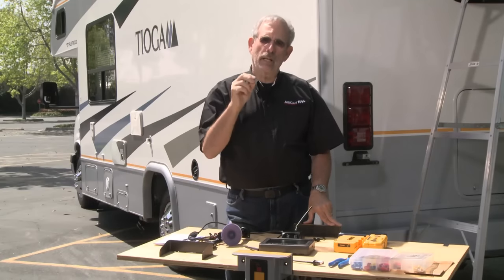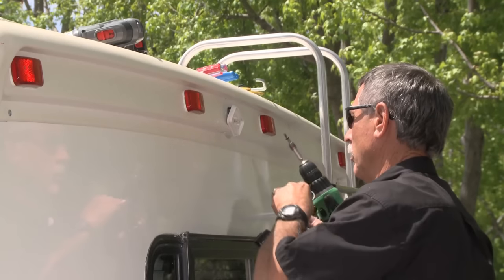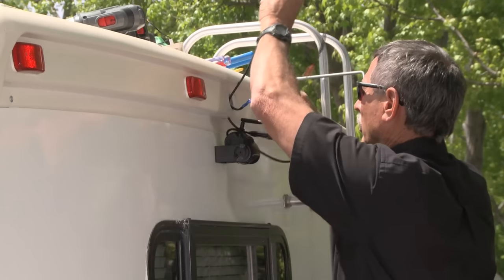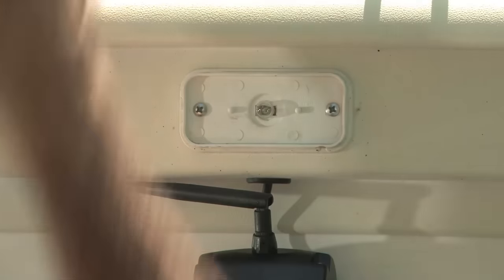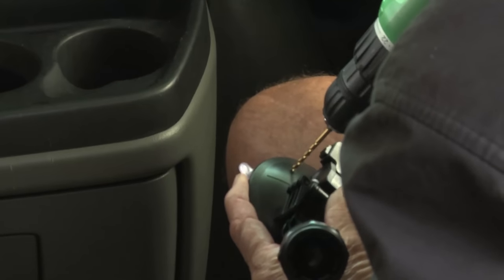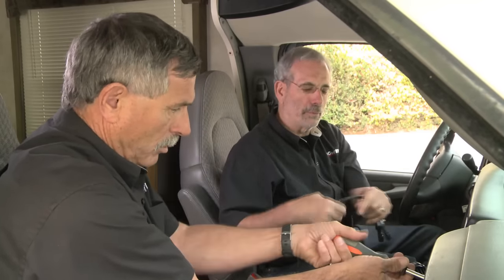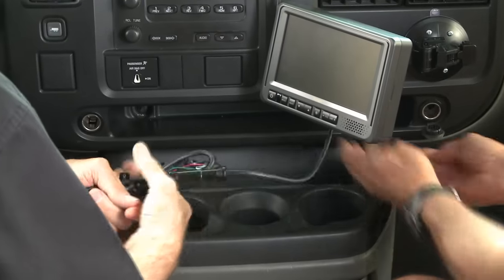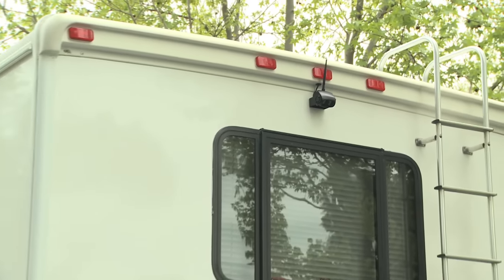RV Safety: Installing a Back Up Camera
Trailer Life and MotorHome magazines' Bob Livingston and Bill Gehr show you how to make RVing safer by installing a backup camera.